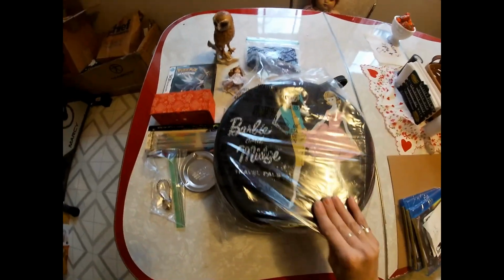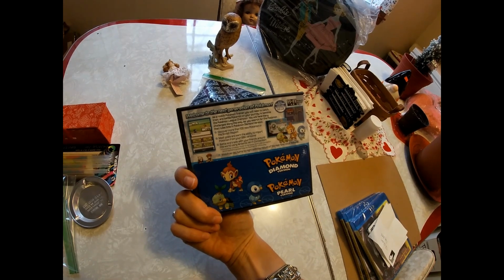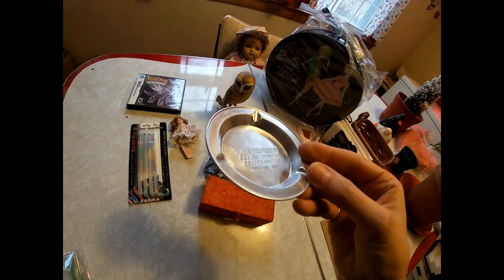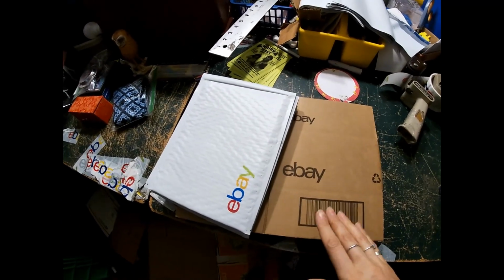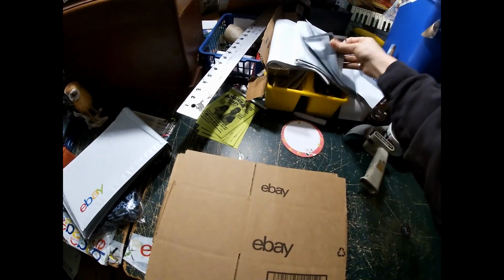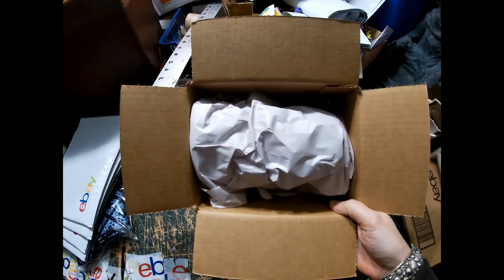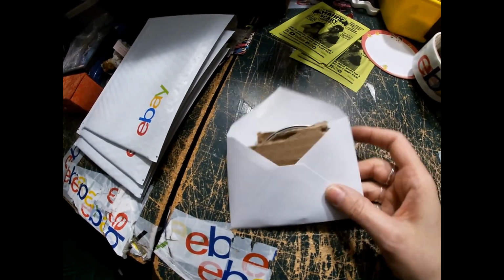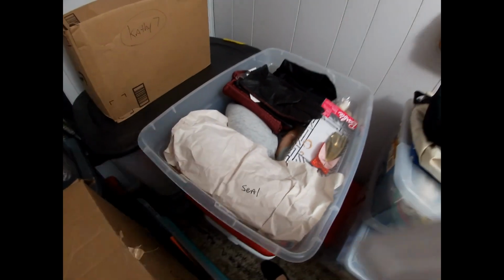1st Vlog Of 2023: OH SHIP!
The Mummy And The Monkey
resellers by day, horror hosts by night.
This channel covers all of our adventures.
Northeast Ohio Horror characters and movie hosts since 2014.